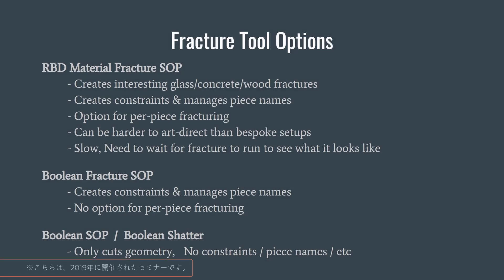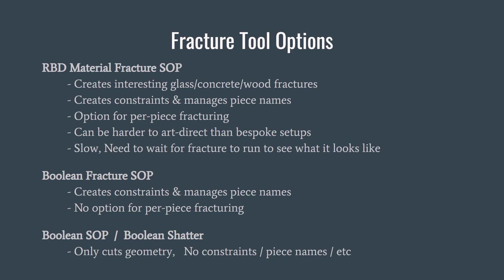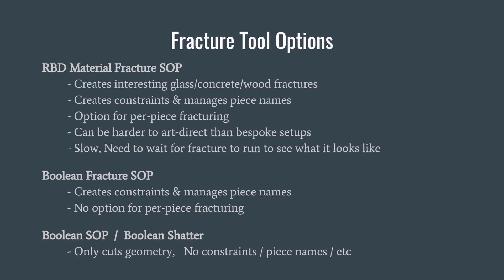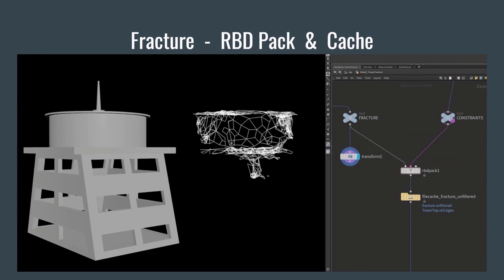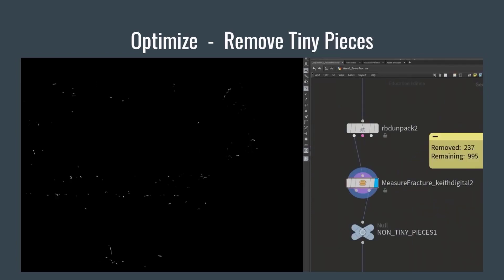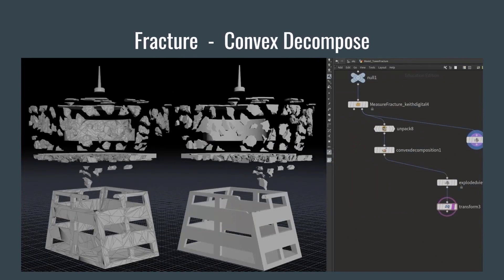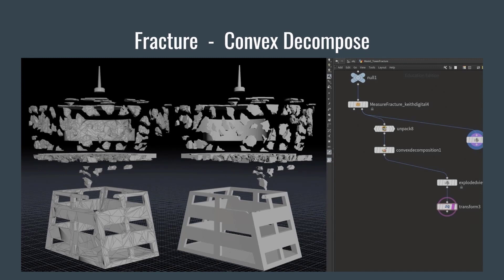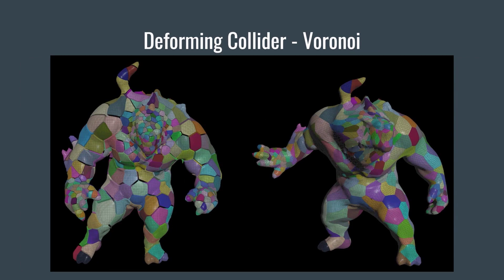Houdini VFXセミナー 破壊エフェクト制作 2.Fractureワークフロー（パック/キャッシュ化、Proxyモデルの作成）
こちらの動画では、Part1に引き続き、破壊エフェクトを作成するにあたって、RBDシミュレーションのパック/キャッシュ化や　Houdini17で実装されたConvex Decomposition SOPを使用し、軽量化されたProxyなジオメトリの作成例などをご紹介しています。

■登壇者
Keith Kamholz氏

【その他 Houdini関連動画】
以下の動画も合わせてご視聴ください！
■これから始めるHoudini ロケット編 [改訂版18.5]（全10本）

■Houdini Fractureシミュレーショントレーニング（全7本）

■Houdini アルゴリズミックデザイン（全8本）

■Houdini 脱☆初心者Mantraレンダリングワークフロー（全9本）